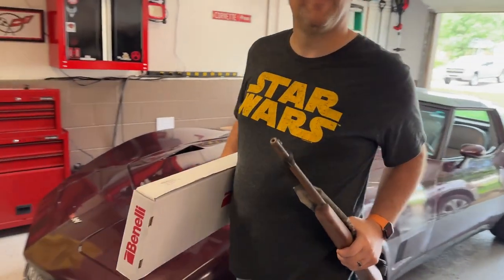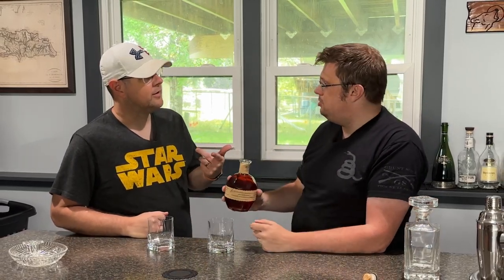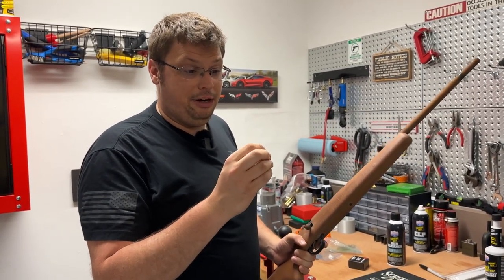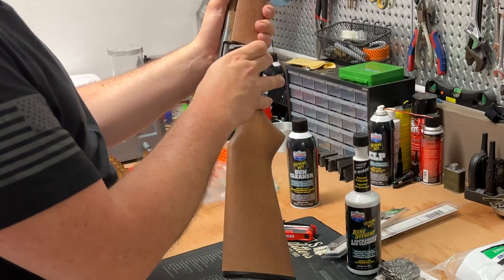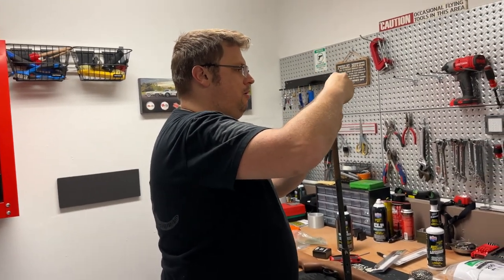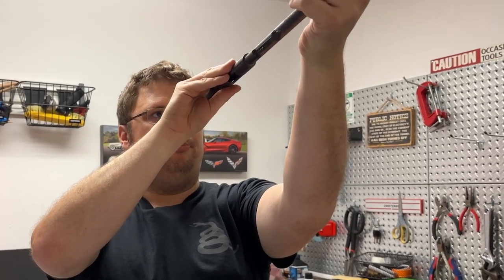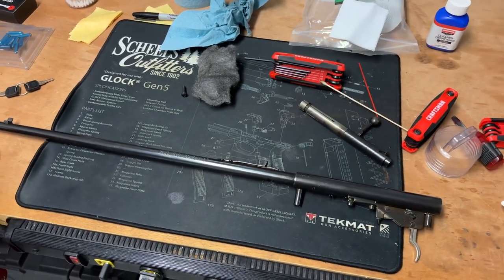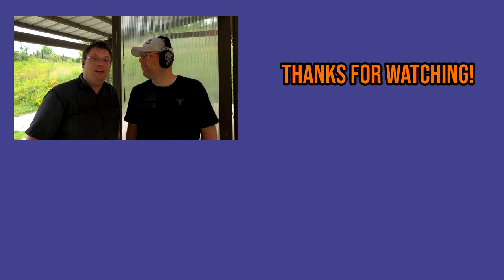Heirloom Rifle Restoration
Matt undertakes the restoration of a .22lr that was forgotten in a garage.  I know there are worse out there, but I personally have never handled a gun in worse shape.  Can we bring it back to is former self?

Thank you for the continued support!  We have some big announcements coming in the weeks ahead!

"End Game"
"Cloister of Redemption"

Chapters:
0:00 Intro
0:30 The Project (Savage Arms Mk I)
1:59 Thank You | Toasting 1,000 (Again!)
3:14 The Plan of Attack
5:17 Tear Down and Starting Rust Removal
8:32 Preliminary Results are IN!  Impressive
9:55 Cleaning the Bolt and the Stock
12:36 The Big Reveal!  Will It Shoot??
14:26 Outro